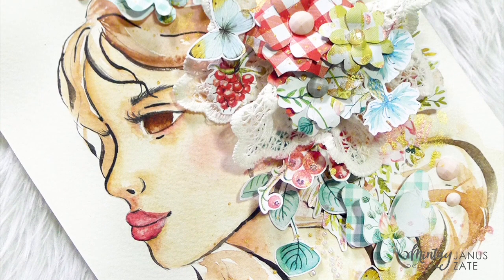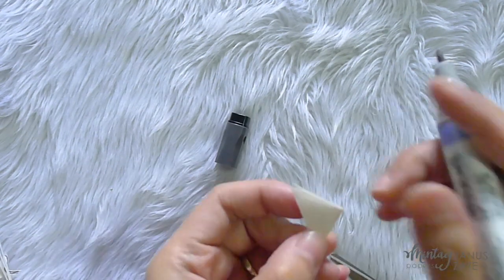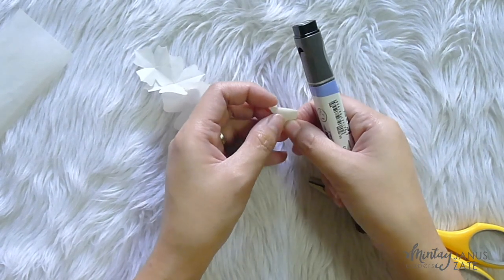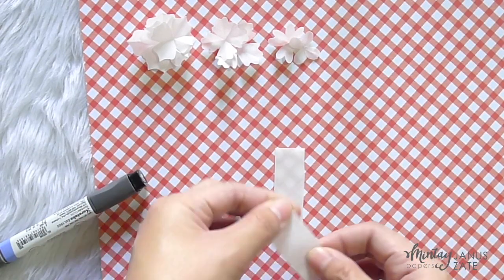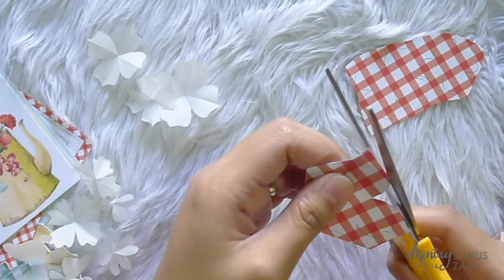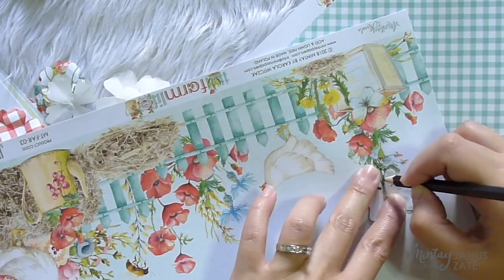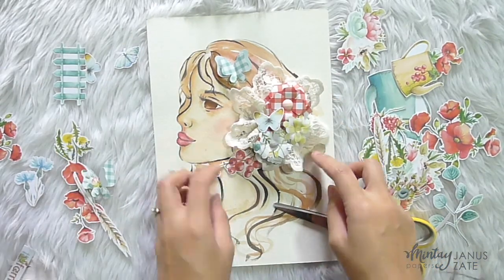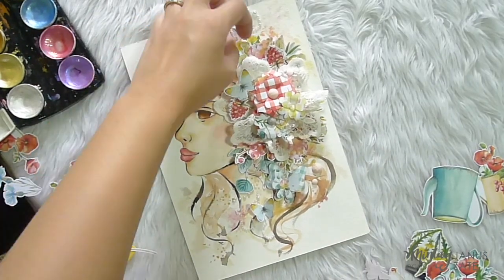#11 | Watercolor girl decorated with "Farmlife" collection | Janus Aragones - Zate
"Watercolor girl decorated with paper flowers with Farmlife collection" - process video by Janus Aragones Zate - our Dream Team member. You can follow Janus on her FB page: The Erudite Artist  or IG profile: @jveruditeartist

Mintay Papers products used:
"Farmlife" collection ' 2018